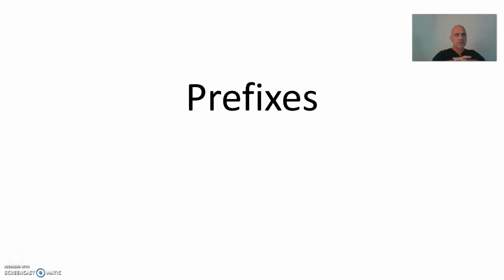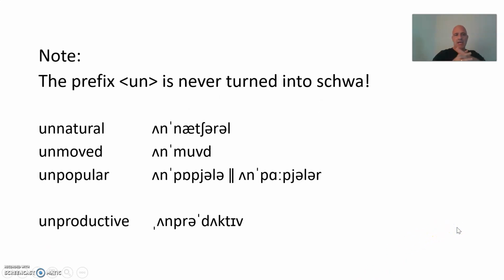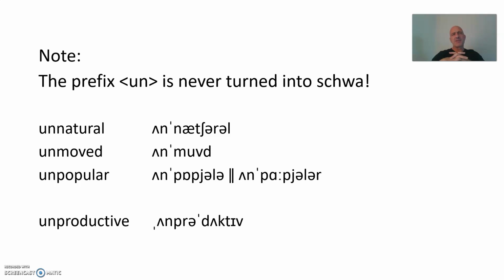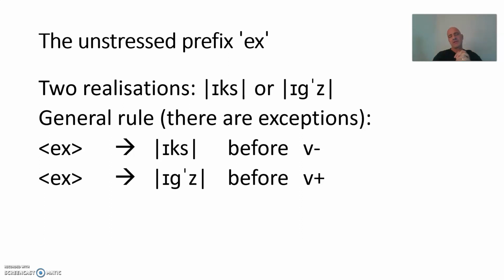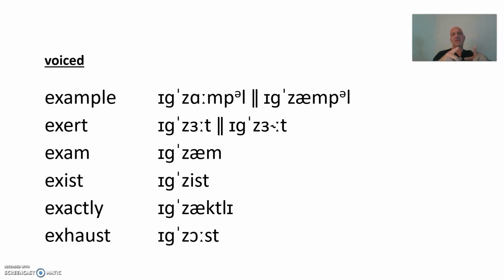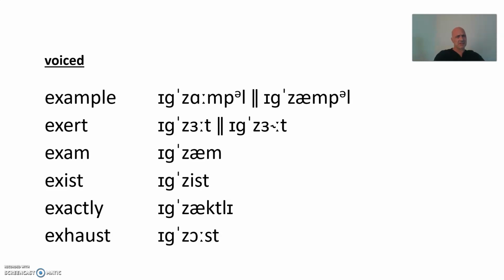Prefixes – British and American Pronunciation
Prof. Dr. Frank Erik Pointner